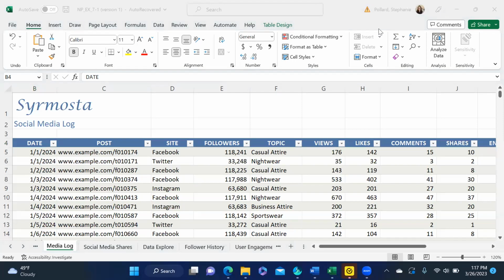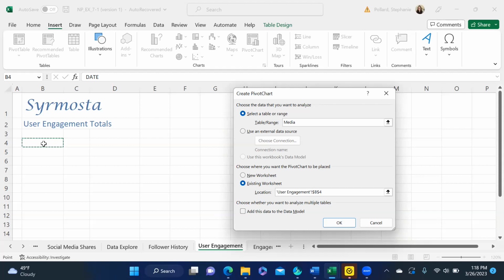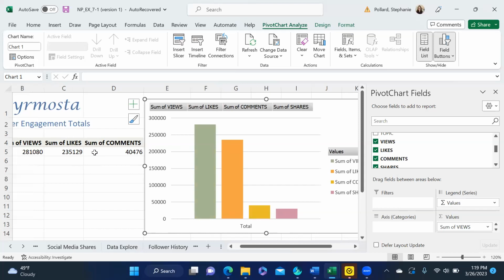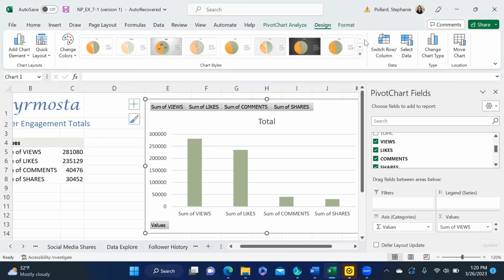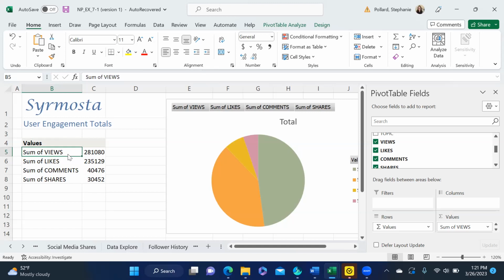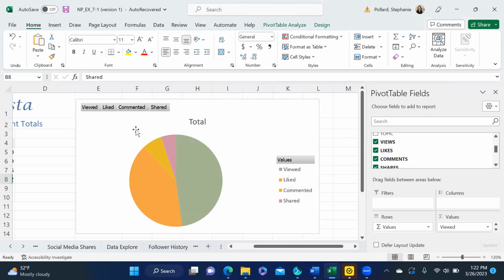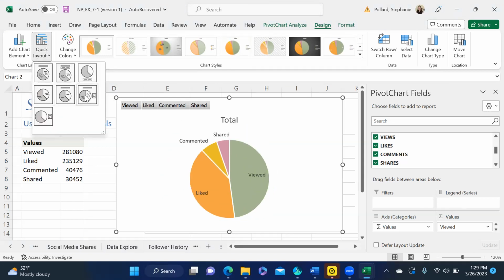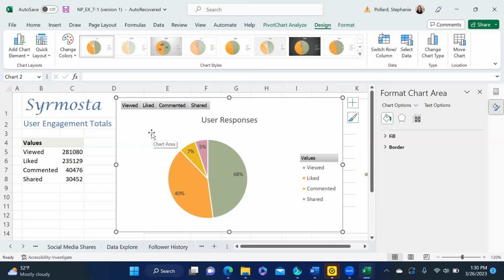CIS121 - Mod 7.3 - Video 2 of 3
Some topics in this video include:
Creating a Pie PivotChart